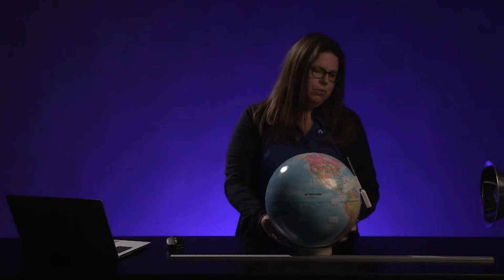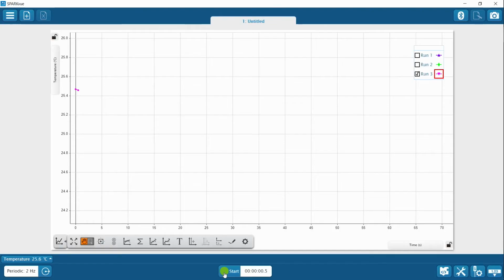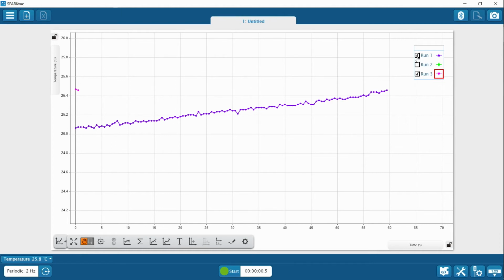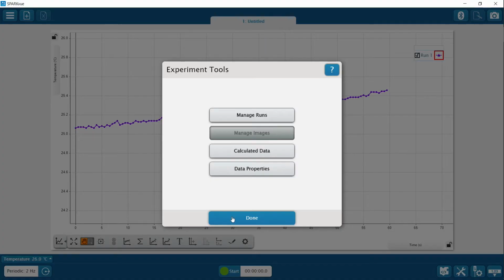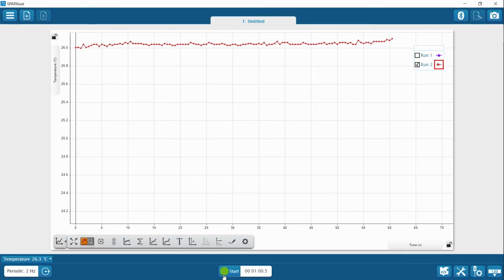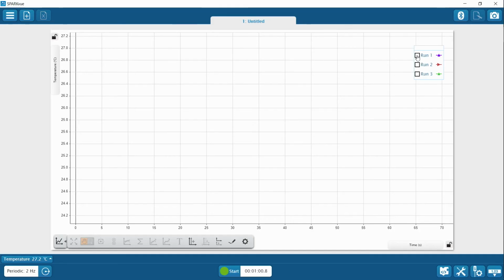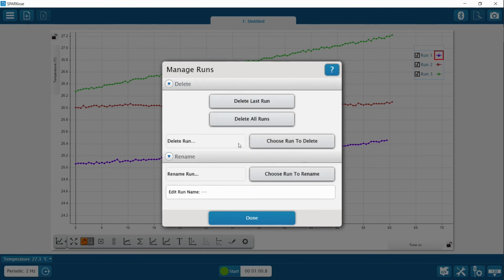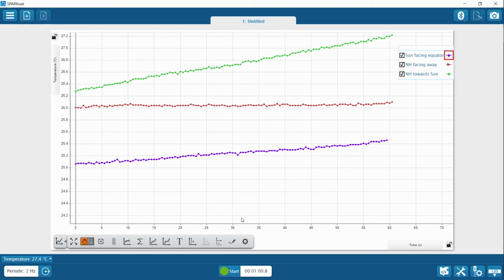Seasons and Temperature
Use models to recreate the effects of the Sun on Earth. In part 1 we examine the equinox, and in part 2 we place the Earth model at a tilt and examine, predict, and describe temperature differences between seasons.